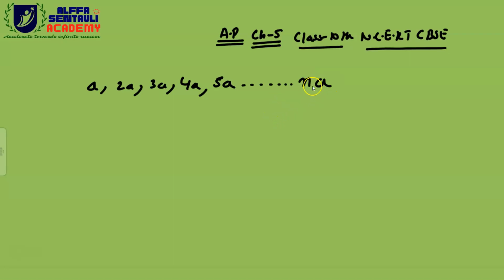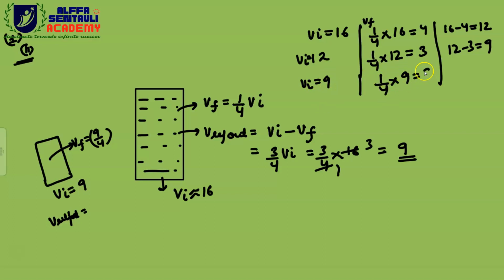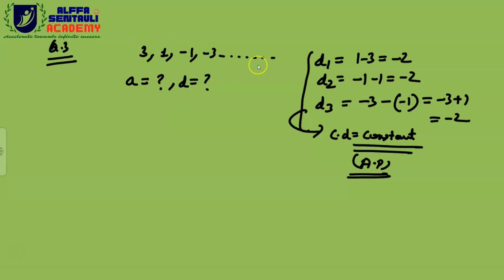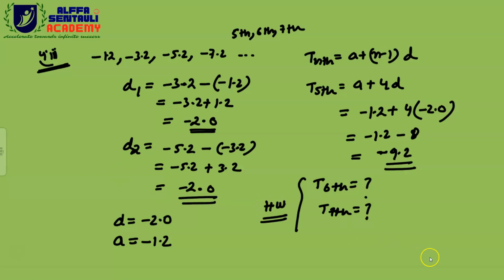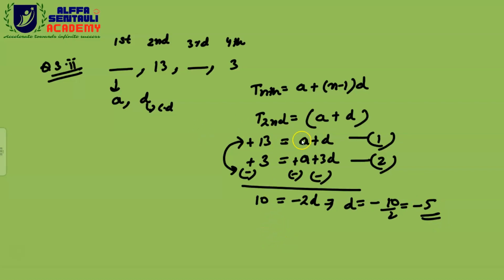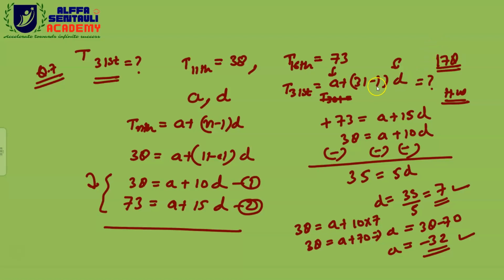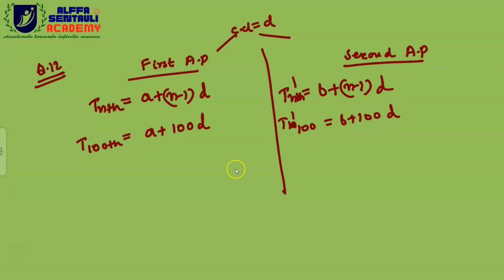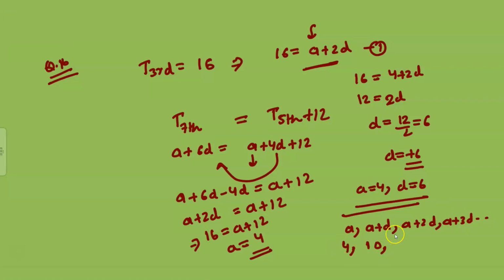CLASS-10 | CBSE/ISC | Arithmetic Progression| Lec-01 | Term 2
In this lecture, we will learn the following concepts-
1. Introduction to Arithmetic Progression
2. Formula for common Difference (d)
3. nth Term (or General Term) of an Arithmetic Progressions.
4. Complete solution of Ex.5.1 & 5.2 from N.C.E.R.T book with relavant concept and logic.

Greetings from ALFFA SENTAULI ACADEMY,

Hi Students I hope you all are doing well and keeping well and safe during COVID-19!

Please follow the instructions to add a Demo Class to my Calendar. Congratulations! Happy Learning!

If you face any problem you can contact Hari Sir and Somya Mam on the given mobile no.
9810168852 - Active on What's App.

Department of Academics 🎓
ALFFA SENTAULI ACADEMY🌐
Accelerate Towards Infinite Success🚀✨